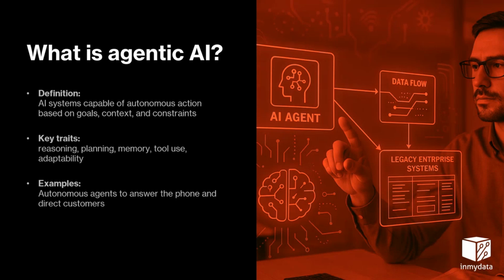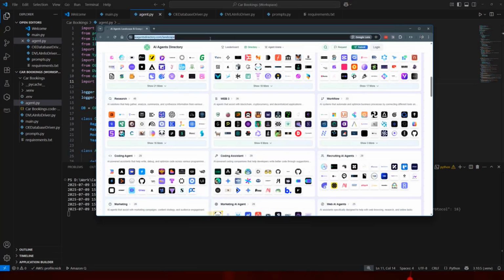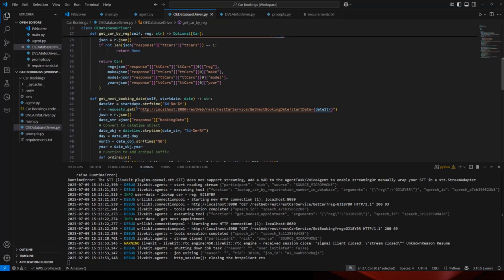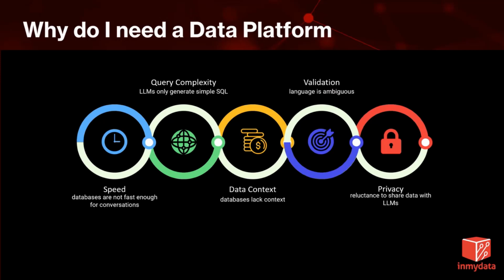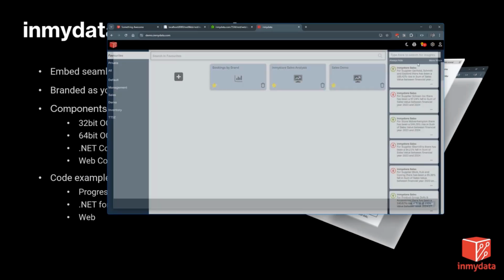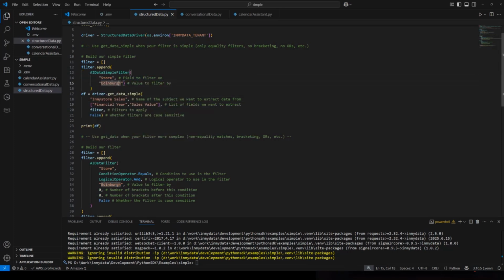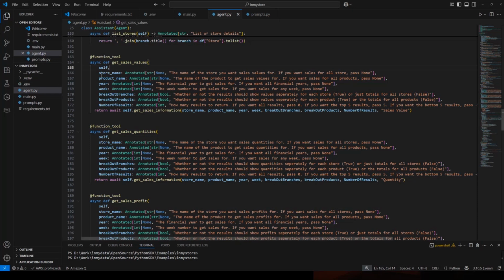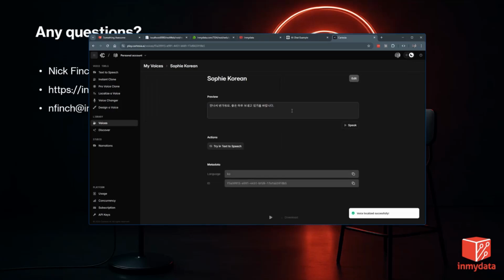Bringing Intelligence to OpenEdge - embedding agentic ai in your applications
The world of business software is rapidly evolving with the rise of agentic AI — intelligent systems capable of autonomous decision-making and complex task execution. In this webinar, we’ll explore how you can bring this next generation of AI to your OpenEdge applications.

You will be introduced to practical ways to integrate agentic capabilities into your existing systems using the inmydata platform — enabling features like conversational interfaces, task automation, and intelligent data analysis.

Whether you’re modernizing legacy systems or looking to unlock new business value, this session will show how OpenEdge developers can stay ahead by embracing the power of AI — without abandoning the architecture they rely on.

What you’ll learn:

What agentic AI is — and why it matters for enterprise apps.
How to integrate AI agents with OpenEdge-based systems
Real-world use cases: automation, insights, and smarter workflows
How inmydata’s platform bridges AI and your existing data landscape